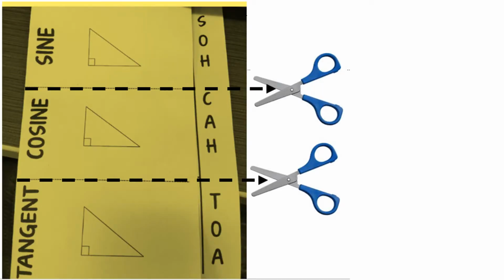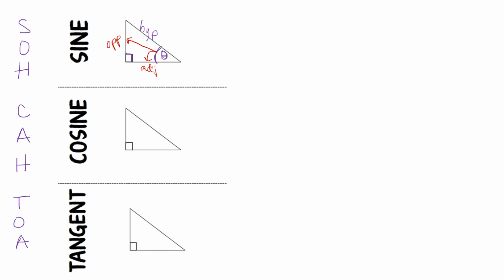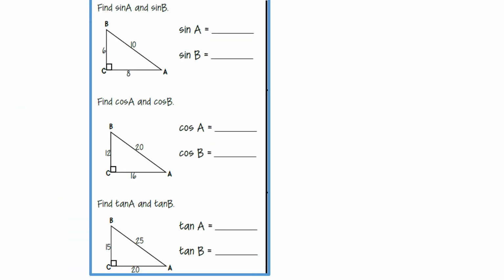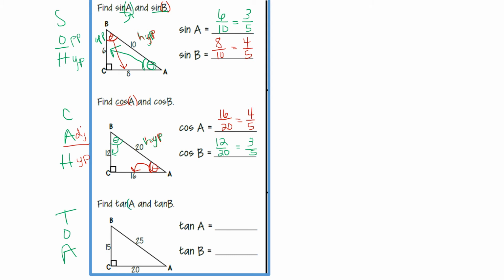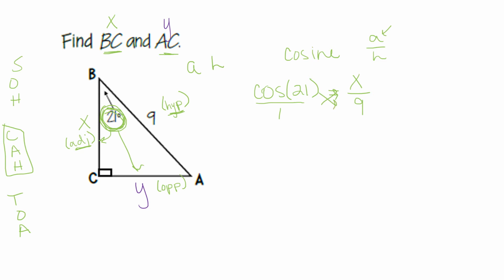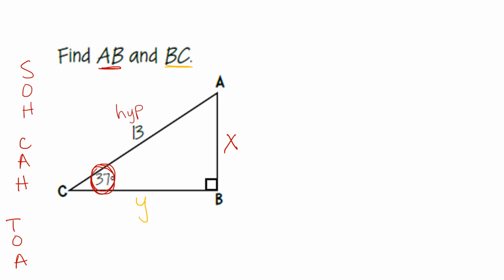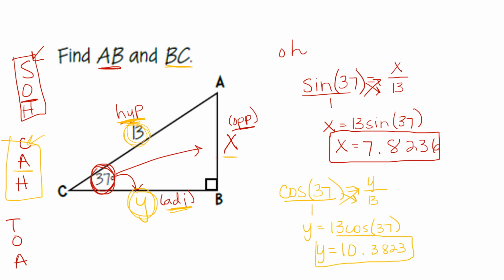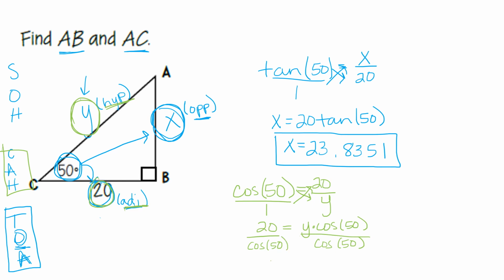Basic Trigonometry Lesson